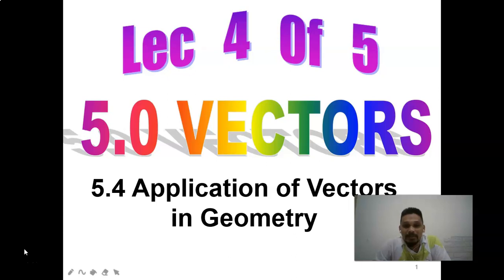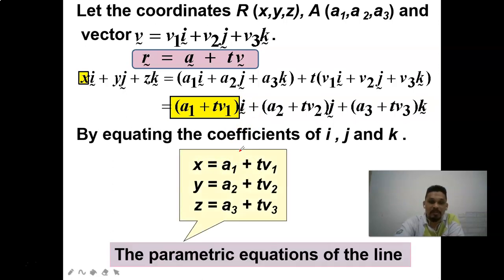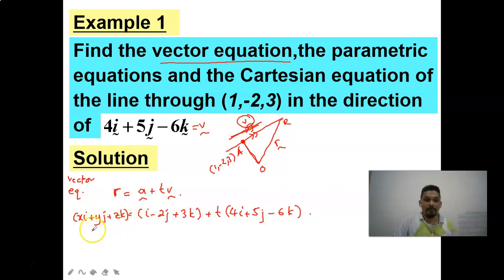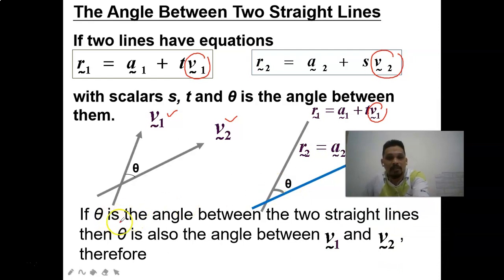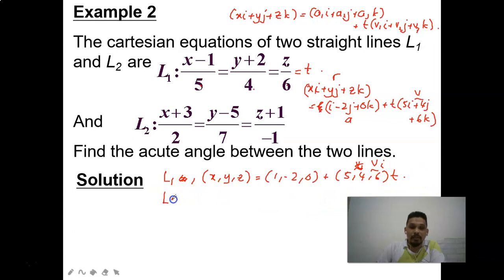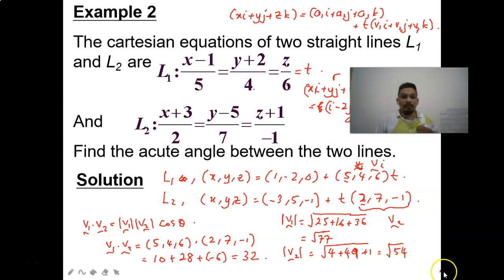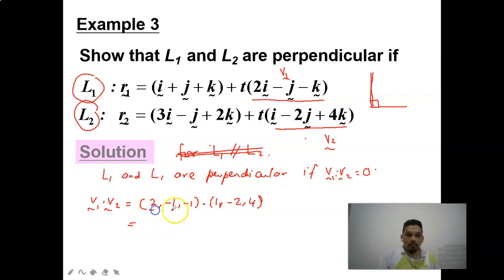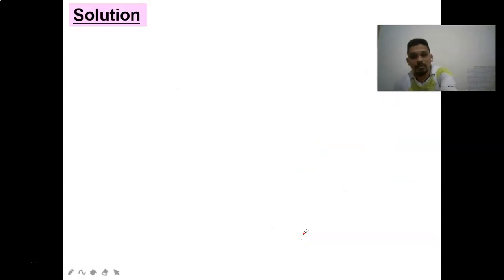SM025 TOPIC 5 VECTORS LECTURE 4 OF 5